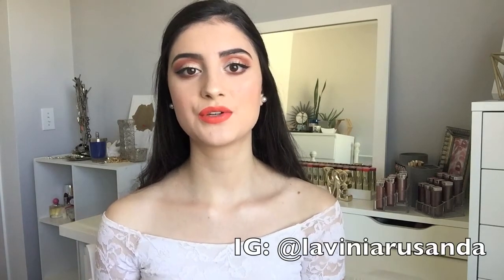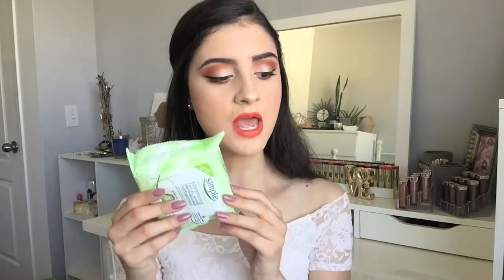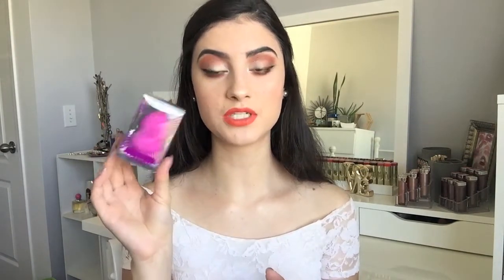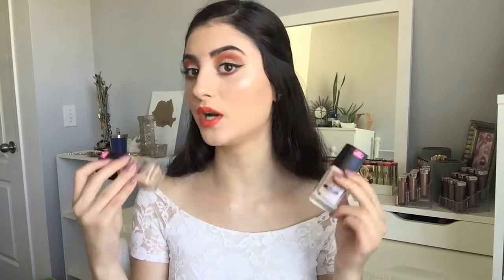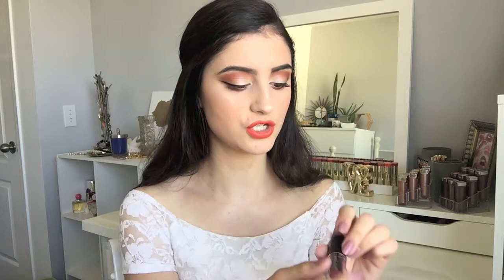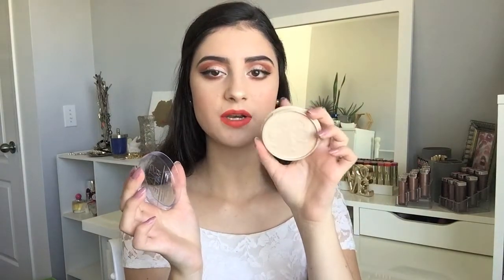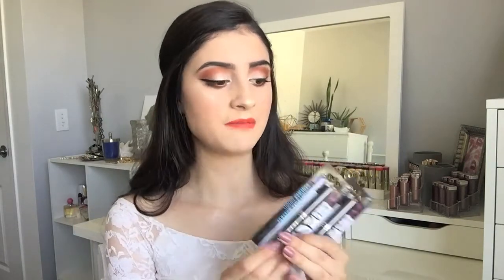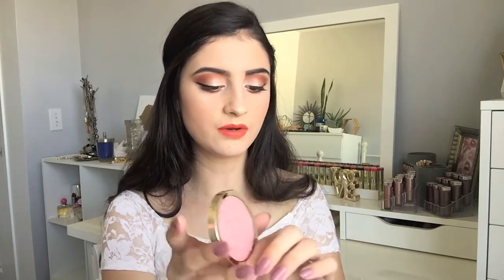Drugstore Haul | Re-purchases, New Products + More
Hey guys! I am back and I have a drugstore haul including products I have repurchased or have wanted to get my hands on! Enjoy and make sure to leave me  questions in the comment's for an upcoming Q & A video!

Products mentioned:
Simple cleansing makeup removing wipes
Ponds dry skin cream
St ives green tea facial cleanser
Loreal foundation blender makeup sponge
Wet n wild photofocus setting spray
Wet n wild photofocus foundation shade buff bisque
Wet n wild mega last lipstick shade wine room
Rimmel stay glossy lip gloss shade stay my rose
Maybelliine fit me concealer shade 10
NYC liquid liner shade extreme black
Ardell fauxmink lashes #812
Milani rose powder blush shade tea rose